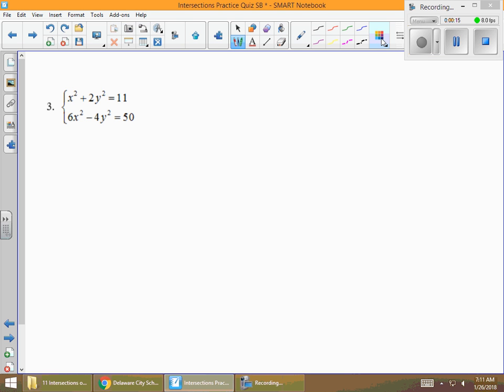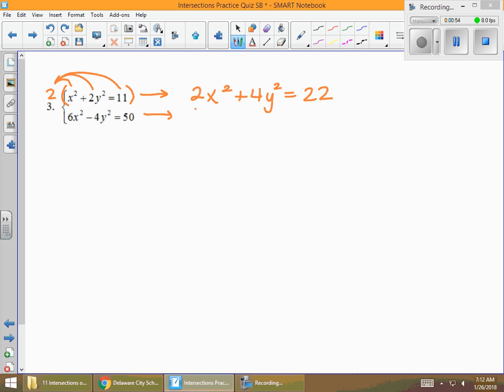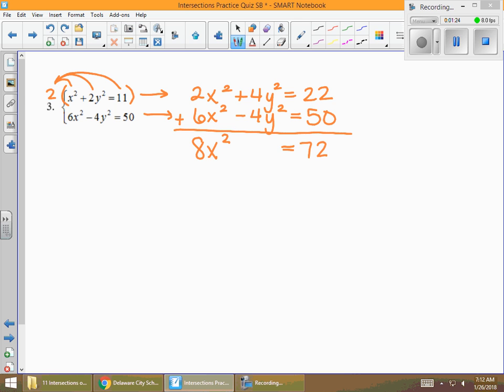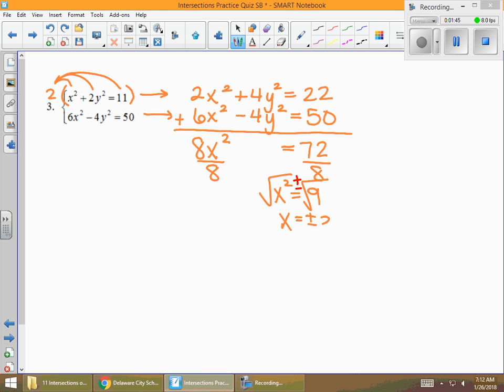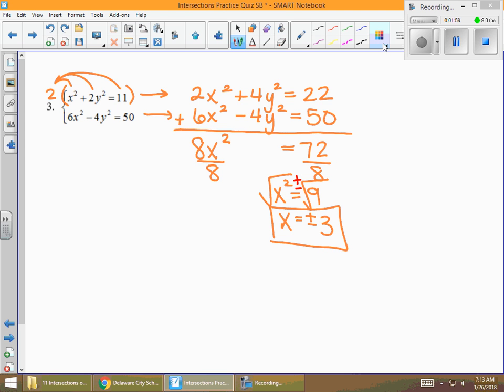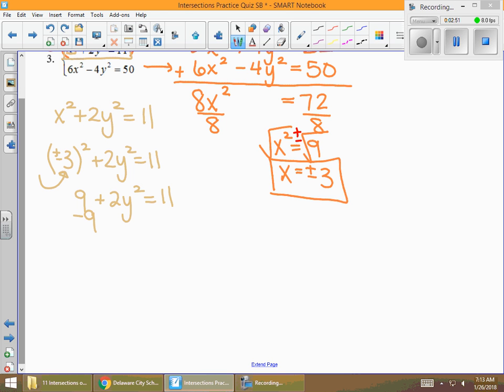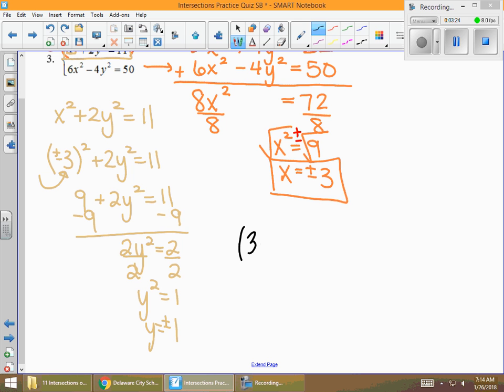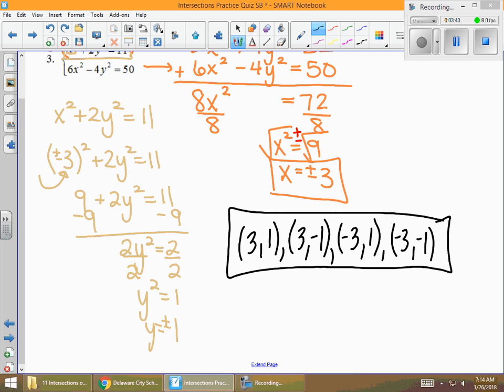Intersections Review 3